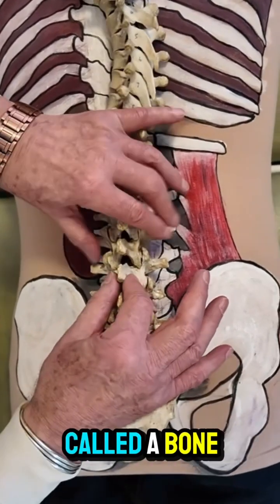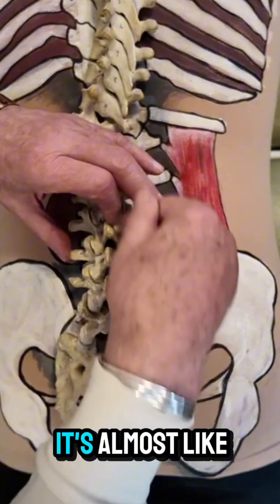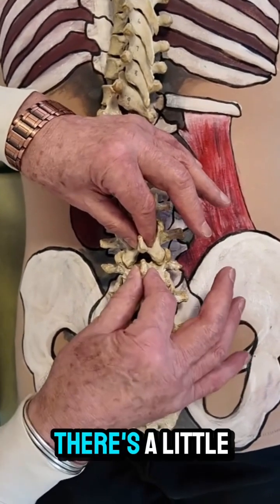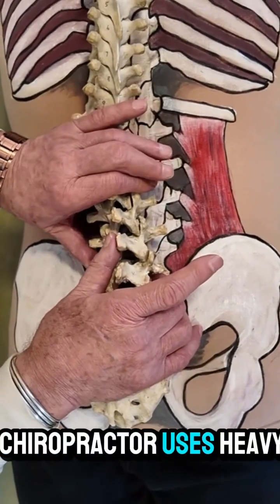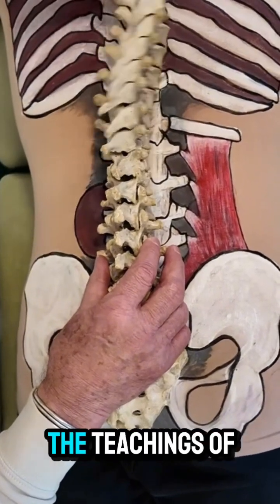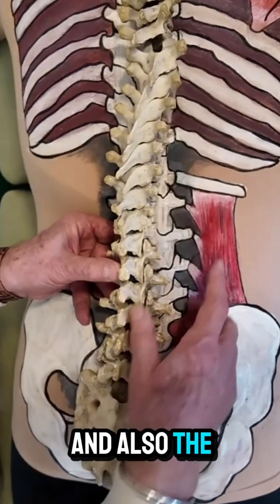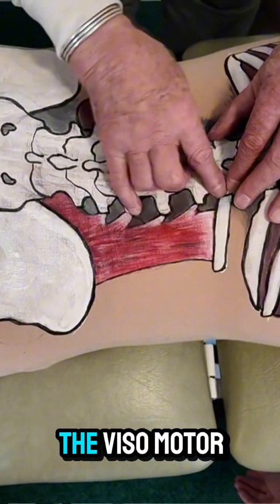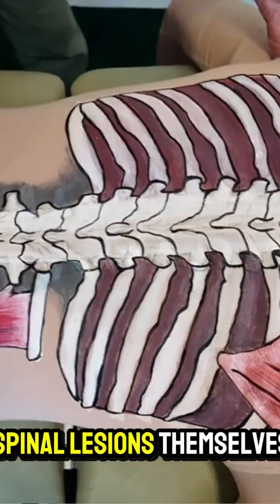What causes your BACK PAIN! 💥What is a SUBLUXATION? And how your spine is in SUSPENSION!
How your spine is actually in suspension, what is a subluxation and how it causes back pain